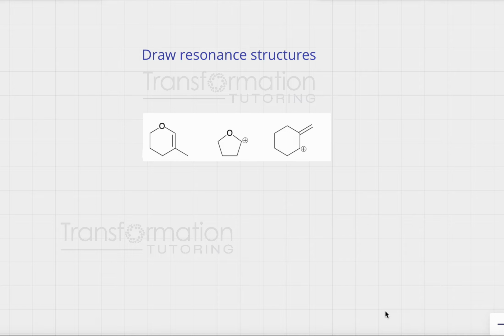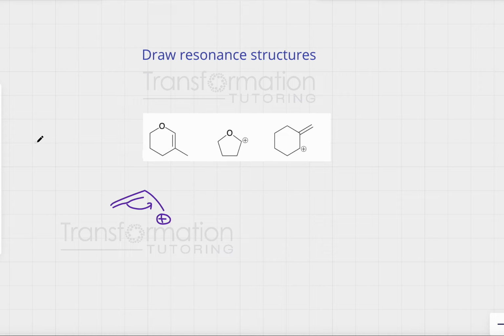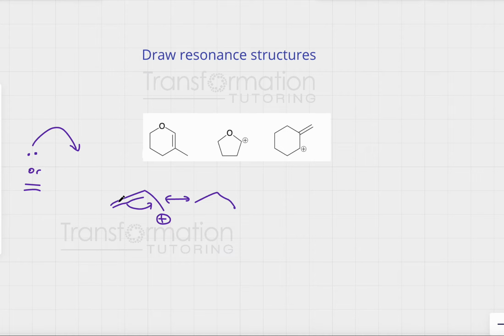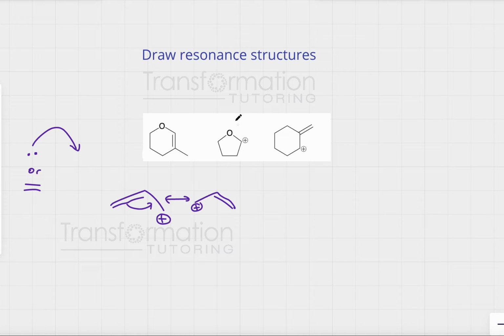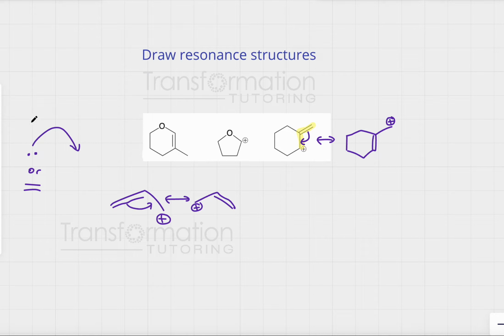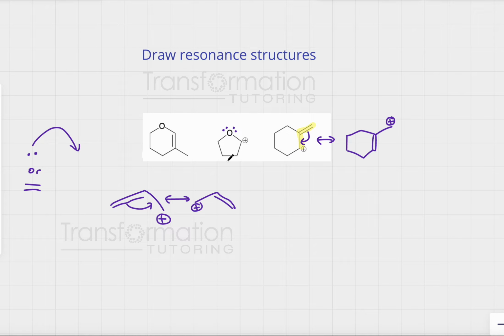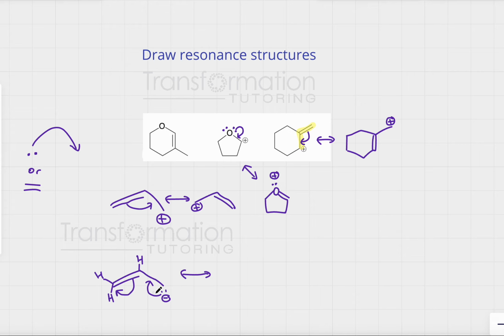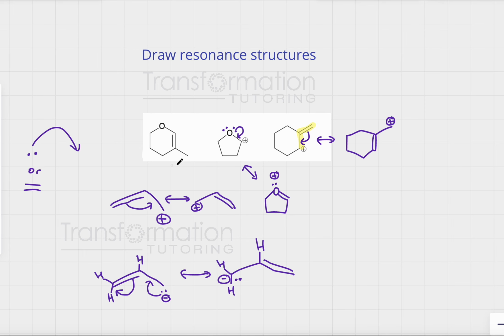How To Draw Resonance Practice Problem 1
Let's learn together how to draw resonance forms with three examples.